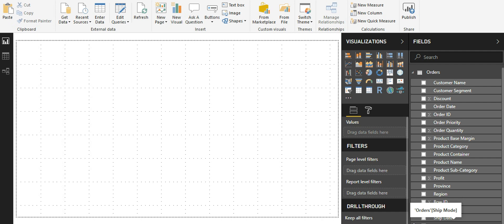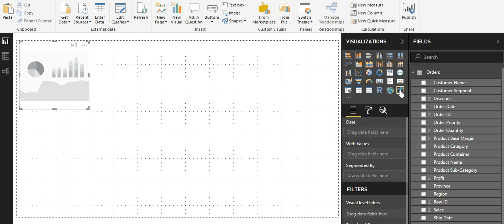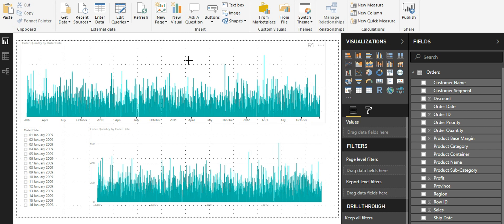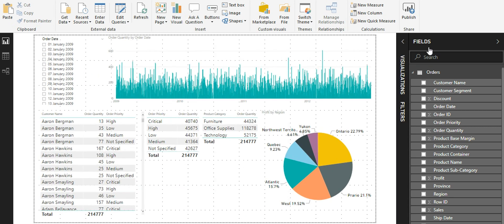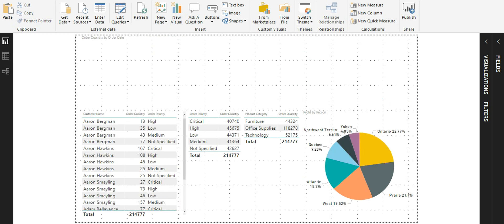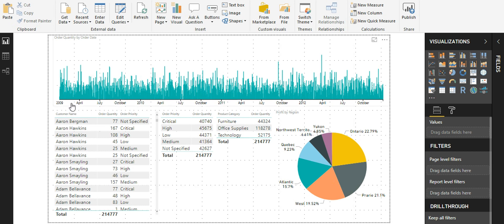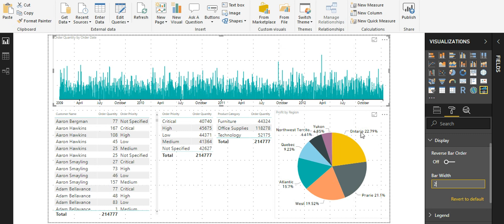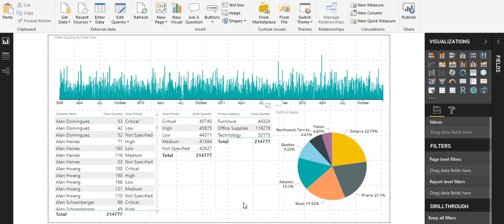Time Brush Slicer Custom Visual in Power BI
This Video gives a detailed usage and real time implementation of the Time Brush Slicer in Power BI